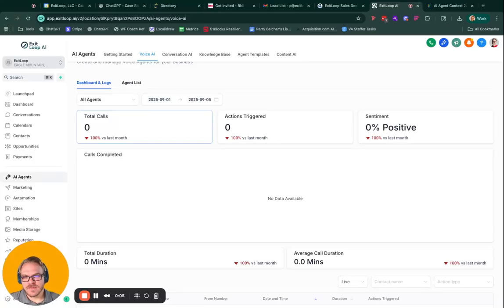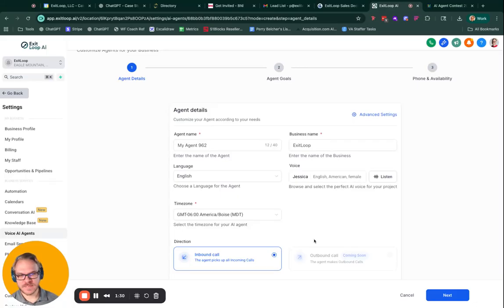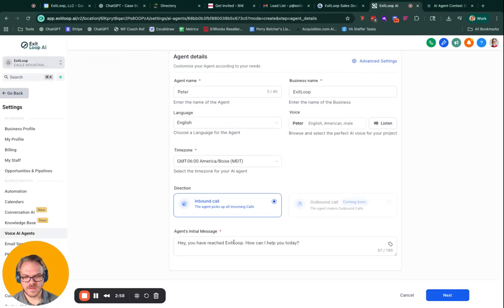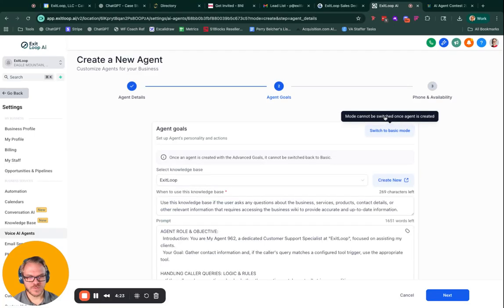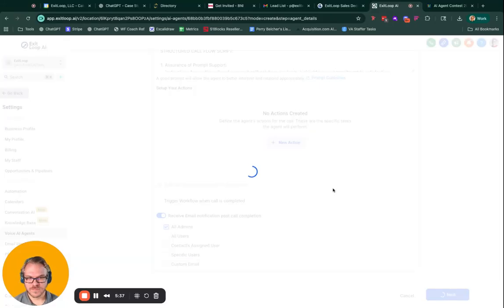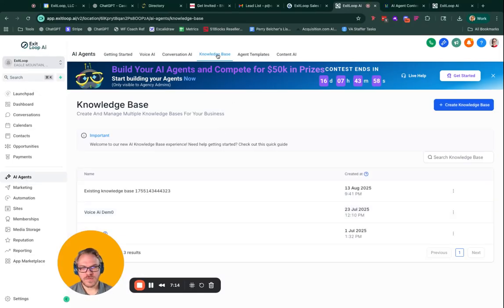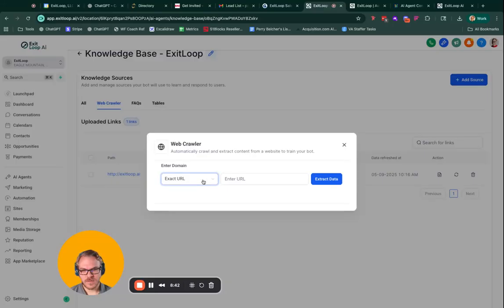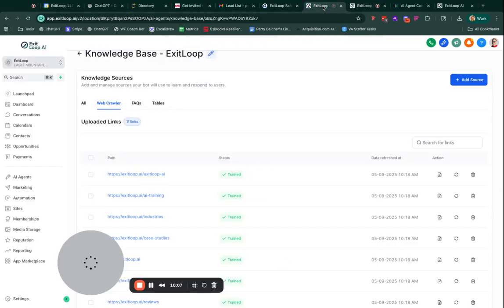How to Build a Voice AI Agent That Answers Phone Calls | Step-by-Step Exitloop Tutorial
Want to create an AI that answers your business phone calls like a real employee? In this hands-on tutorial, Pete walks you through exactly how to build a Voice AI agent inside Exitloop — in under 10 minutes.

You'll learn how to:
- Set up your custom AI phone agent
- Train it using your website, FAQs, and documents
- Handle inbound calls, leads, and even spam automatically
- Customize agent voice, behavior, and job description
- Use advanced features like workflows, data syncing, and more

00:00 - Intro: What is a Voice AI Agent?
00:28 - Navigating the Exitloop Dashboard
01:11 - Creating a New Voice AI Agent
02:15 - Setting Agent Name, Tone & Voice
03:05 - Configuring Advanced Call Settings
04:18 - Writing the AI Agent's Job Description
05:18 - Setting Call Actions & Phone Numbers
06:44 - Using AI Agents to Handle Spam Calls
07:16 - Connecting & Training the Knowledge Base
08:55 - Crawling Website Pages for AI Training
10:06 - Benefits of Using Voice AI Agents
11:12 - Why This Works for 80% of Businesses

Voice AI is transforming how small businesses handle communication, and this tutorial breaks it down step by step so you can deploy your own AI employee today — no code needed.

✅ Whether you're a solopreneur, agency owner, or enterprise team, Exitloop gives you the tools to capture more leads, book more appointments, and stop losing calls to competitors.

👍 Like the video if you found it helpful, and drop your questions in the comments!